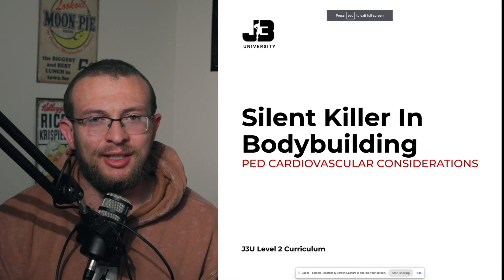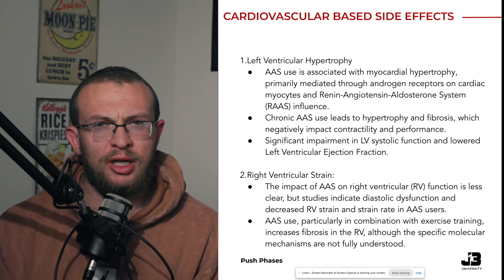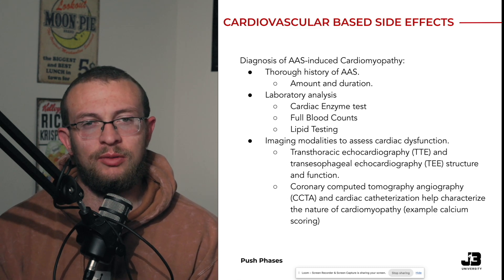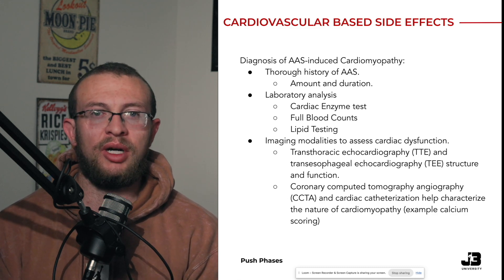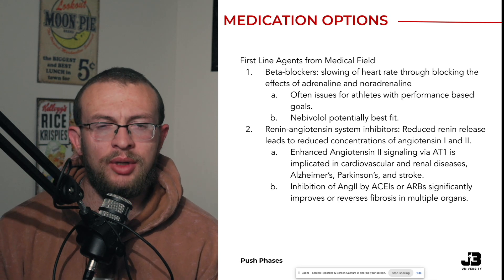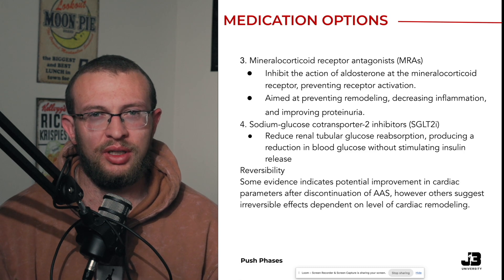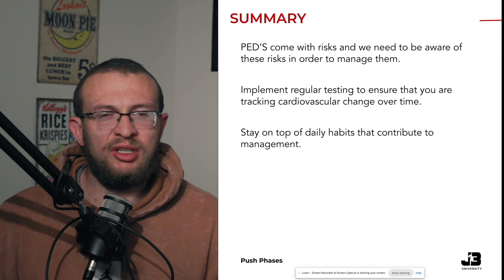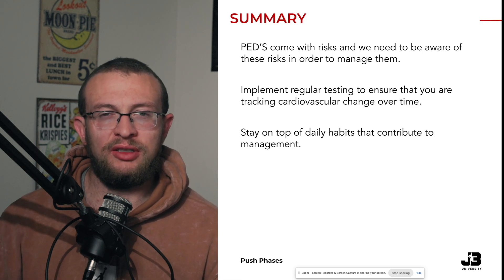Cardiovascular Side Effects of PED Use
Luke takes you through some foundational understanding pieces to think through when considering your heart health alongside PED use.

Our newly updated PED module in Level 1 will give you the full depths of what to know about PED based side effects, and what to do about them for yourself and clients alike.

Want to learn how we create world-class athletes or become one yourself? Check out the links below at J3U.